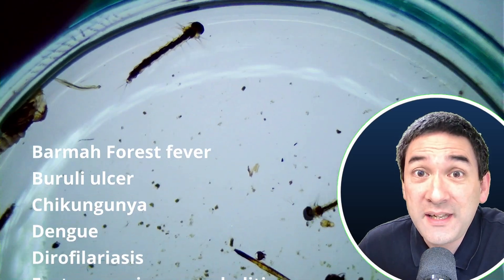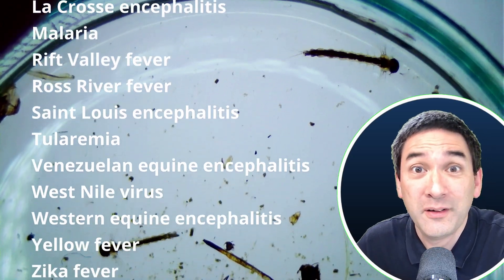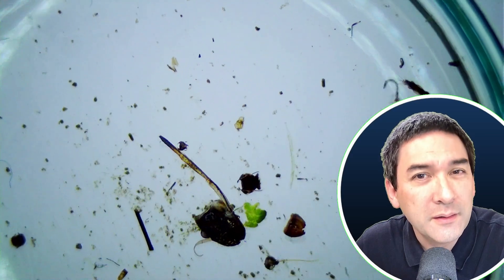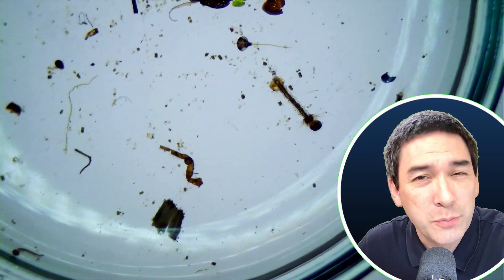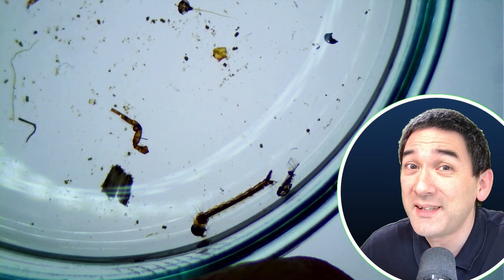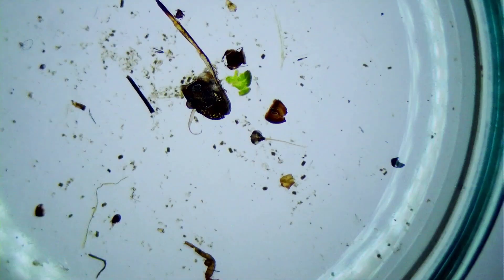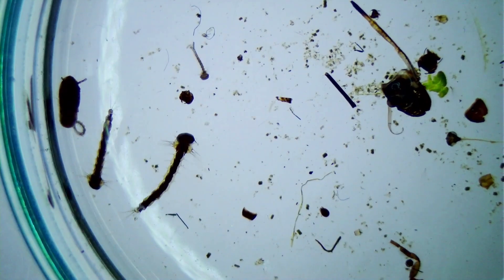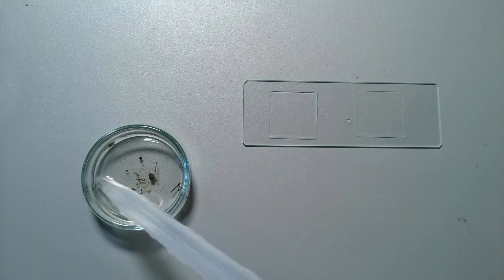The most DANGEROUS ANIMAL in the world under the microscope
These transmit countless diseases and are responsible for one million deaths worldwide and approx. 700 million infections. Mosquitos reproduce in water and their larvae will form into adult mosquitos, which are able to transmit diseases (human and non-human). I found some standing water in my garden and collected some mosquito larvae for microscopy.

SW200DL (introductory microscope)
Slides, Cover Glasses